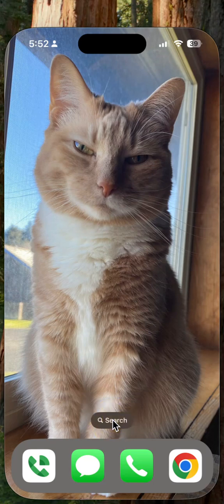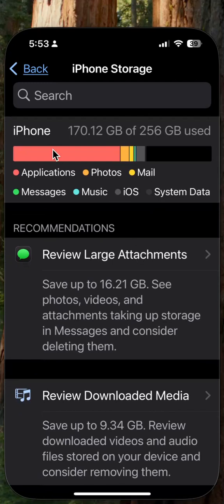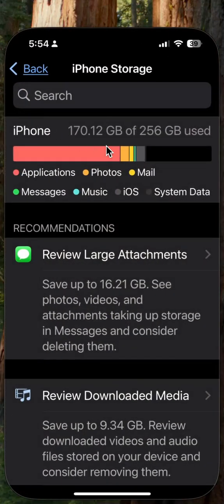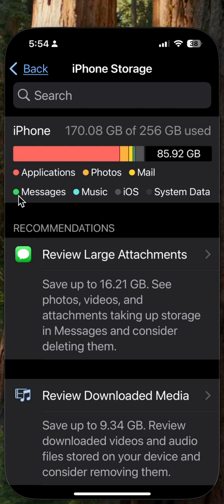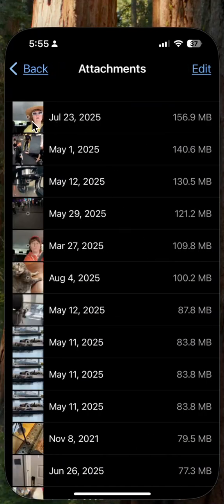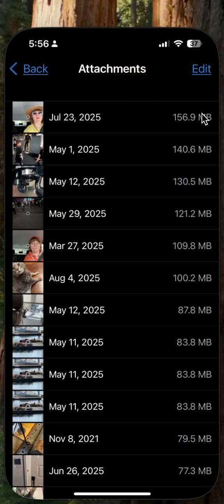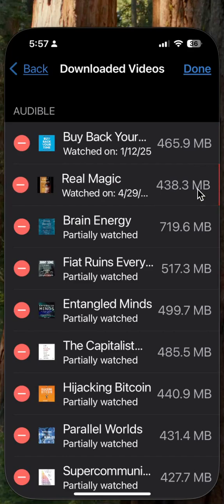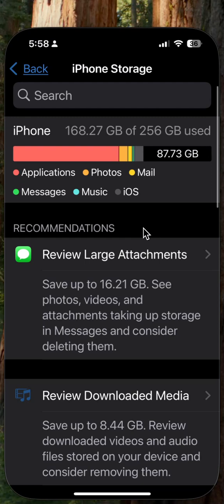iPhone Storage Full? 5 Quick Fixes That Work!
Free up space on your iPhone in minutes! 📱 Learn step-by-step how to check storage, delete unused apps, clear photos and videos, remove large attachments, and keep your phone running smoothly. Perfect for when you’re low on space or preparing for an iOS update.

The rundown...

How to Clear Storage on Your iPhone

Purpose: To show how to clear out storage on an iPhone when running low.

1. Check iPhone Storage
Navigate to Settings - General - iPhone Storage.
Identify what is taking up the most storage (e.g., Messages, Spotify).

2. Focus on Applications
Applications often take up a large amount of storage.
To delete applications:
Touch and hold the app icon.
Tap the minus sign and confirm deletion.
Check the App Library for apps not on the home screen.

3. Manage Photos and Videos
Go through your photos and videos:
Delete unwanted videos and photos.
Clear out duplicates.
Suggestion: Do this a few minutes each day for a significant impact.

4. Clean Up Messages
Messages can take up a lot of storage, especially those with attachments.
Review large attachments:
Tap Review Large Attachments in iPhone Storage settings.
Save necessary videos to your camera roll and delete duplicates.

5. Deleting Large Attachments
To delete large attachments:
Select the attachments you want to delete.
Tap Edit, select multiple items, and hit Delete.

6. Review Downloaded Media
Check downloaded media from apps like Audible or Books.
Delete any media that is no longer needed.

7. Maintain Storage Buffer
Aim for at least 30% of your storage free for future upgrades.
Consider minimizing downloads to manage storage effectively.